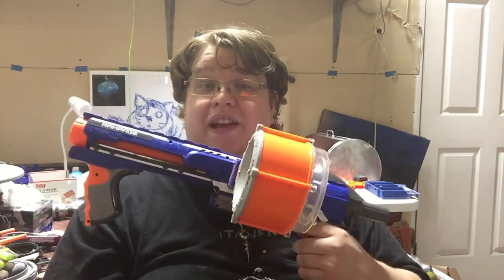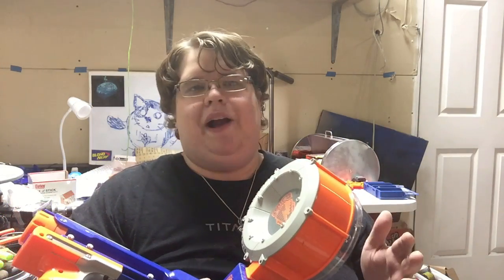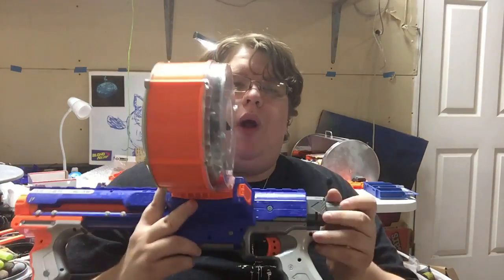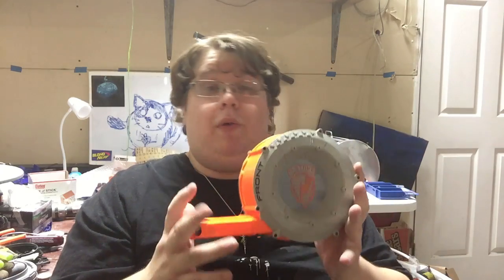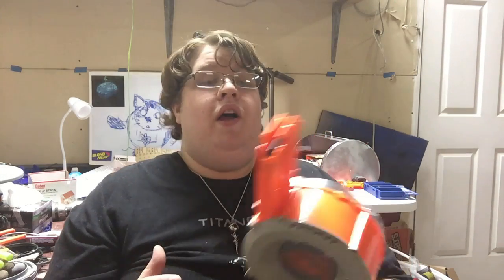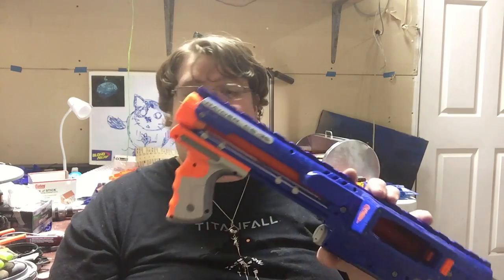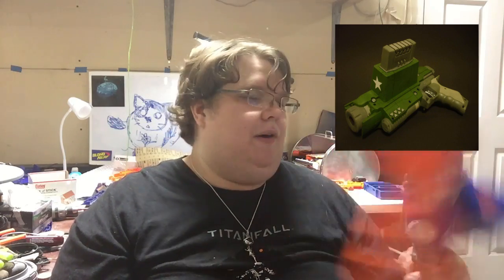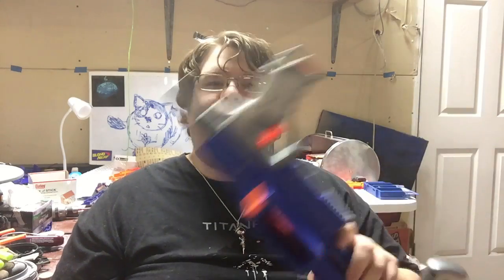TAG BACK! - Nerf N-Strike Raider CS-35 | Walcom S7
It's not so much a good blaster anymore, but it is GREAT for parts!

WALCOMS7
1673 S. Market Blvd #10022